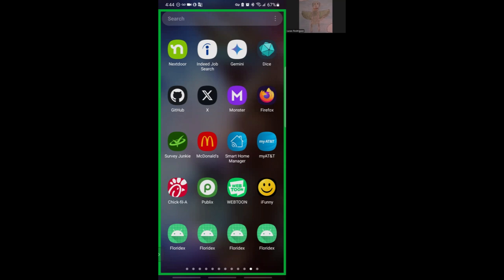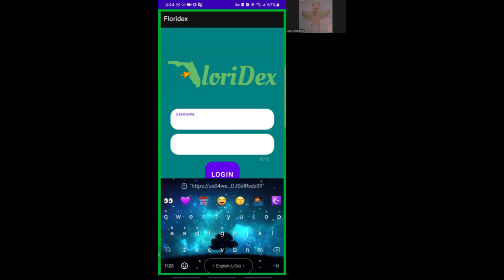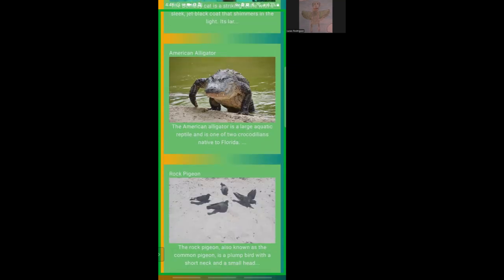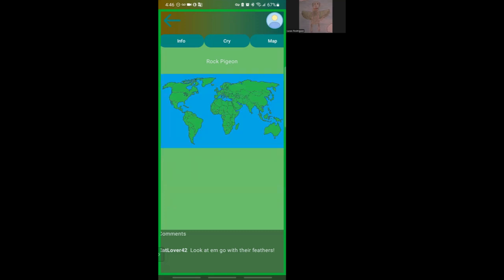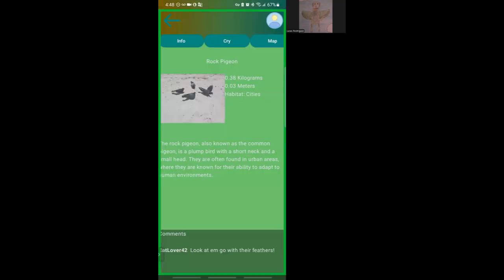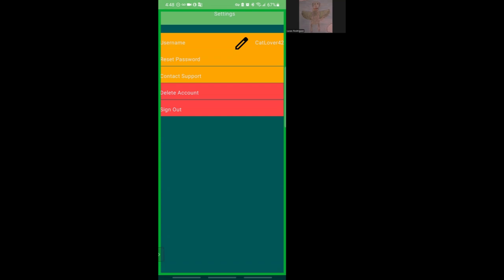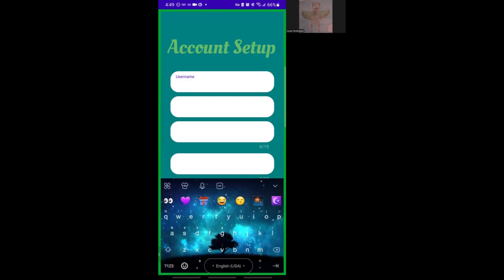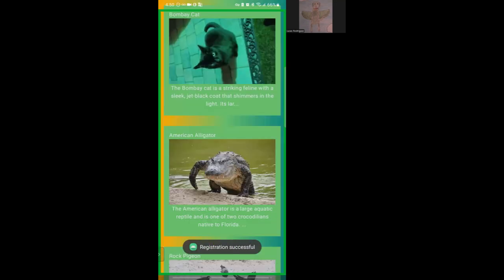FIU SCIS-2024Fall-FloriDex-ShortcomingsWishlist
The team lead covers all of the FloriDex project's faults including crashes and suggestions pulled from the wishlist for future development cycles.